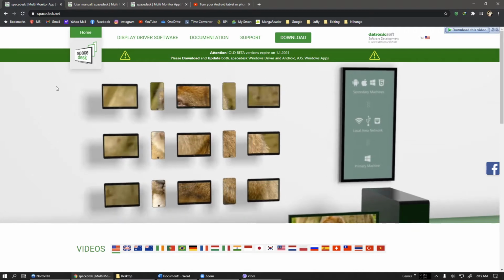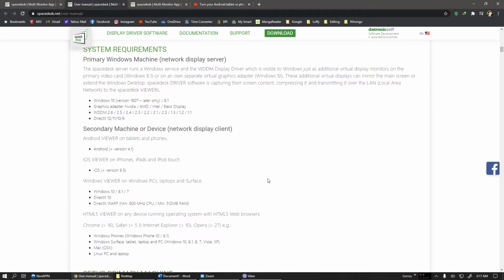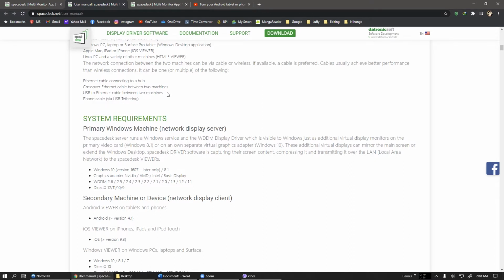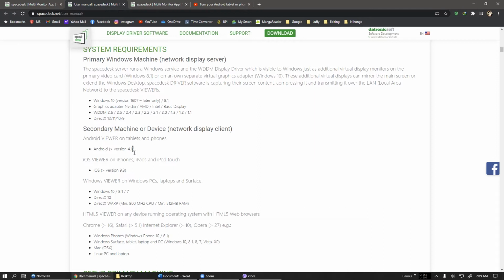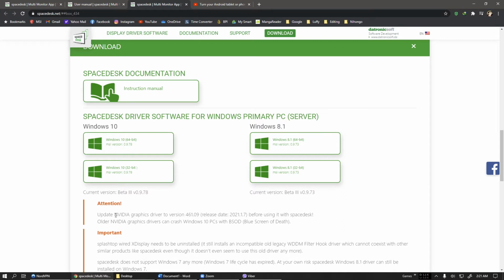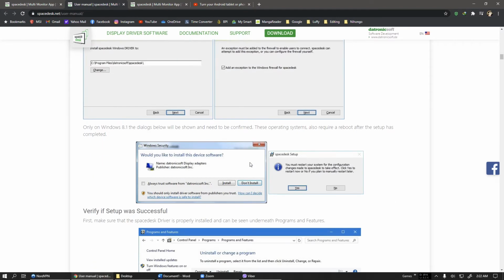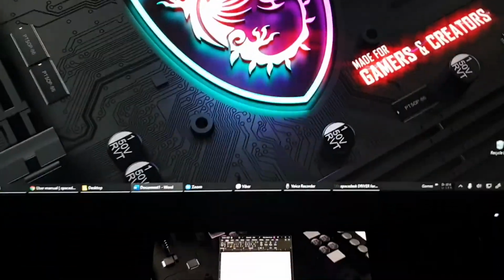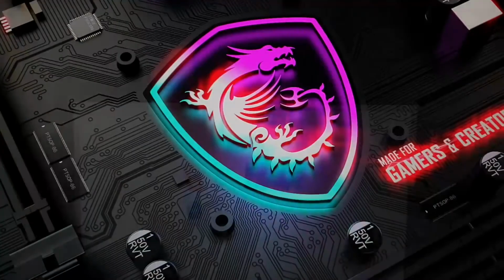Space Desk Tutorial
This video is a tutorial about Space Desk, a FREE app to setup multiple monitors using your PC, phones and tablets.

Please make sure to read the site documentation as this might have changed/updated at the time you watch this video.

*I'll upload English captions soon.*

For employees using corporate desktop/laptop, please do not install this app due to company IT policies, unless you are authorized.

GEARS:
Microphone: BOYA BY-MM1
Video: Samsung Galaxy S9+